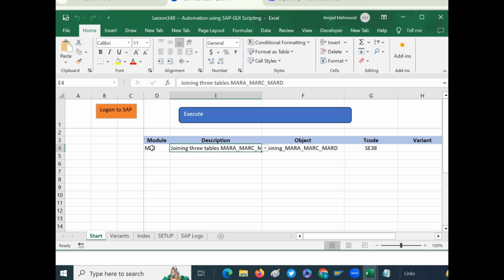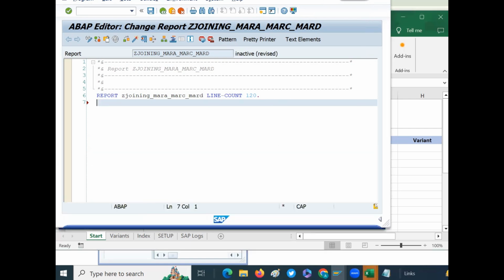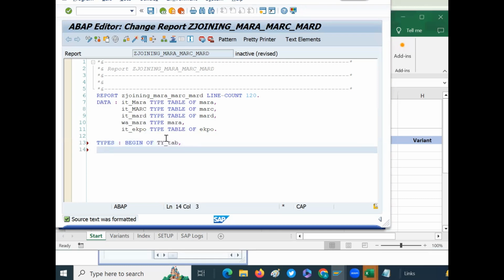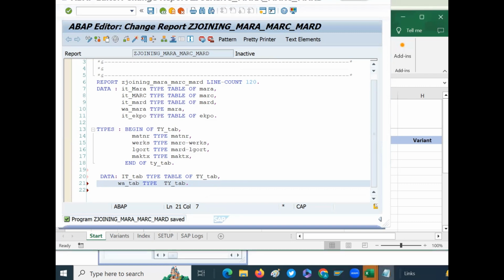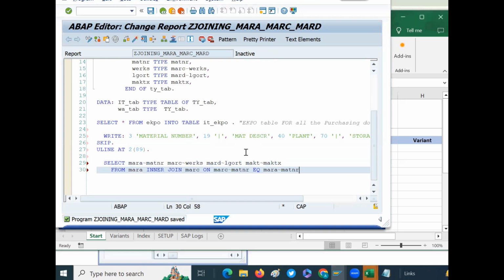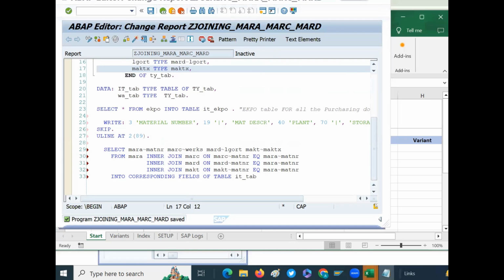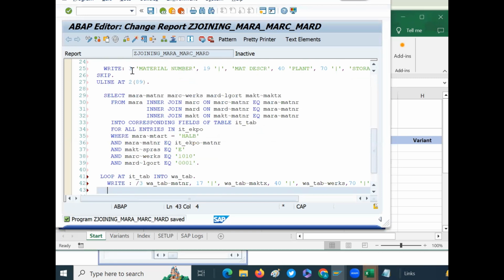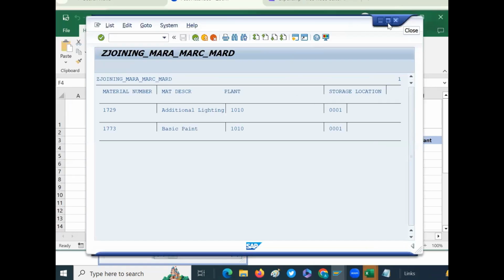SELECT STATEMENT JOINING MUTIPLE TABLES PART-1(English)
vba sap,
sap tcode,
sap se38,
abap select inner joins,
inner join in sap abap,
inner join in abap,
inner join in sap,
joins in sap abap,
sap abap select query,
sql join inner join,
sql select inner join,
sql inner join 3 tables,
sql multiple inner join,
abap internal table work area,
internal table and work area in sap abap,
abap internal table operations,
sap abap internal table operations,
sap abap internal tables,
internal table in abap,
internal table sap abap,
work area in sap abap,
what is internal table in sap abap,
internal table operations in sap abap,
internal tables in sap abap,
what is work area and internal table in sap abap,
abap internal table,